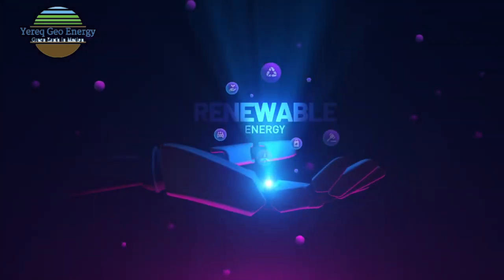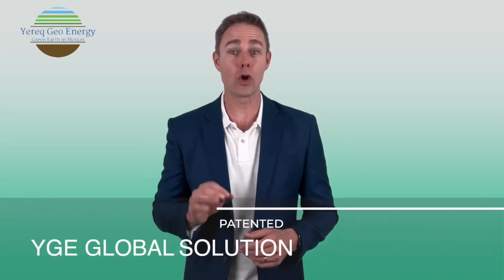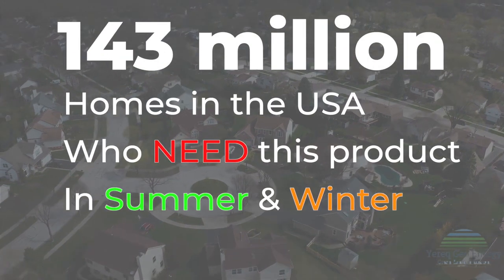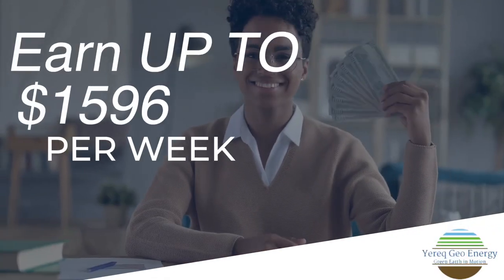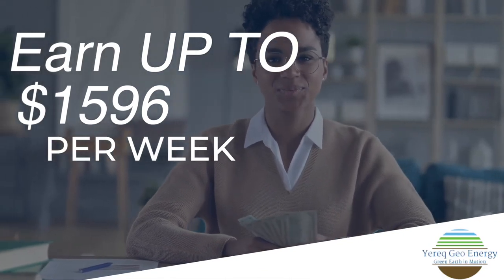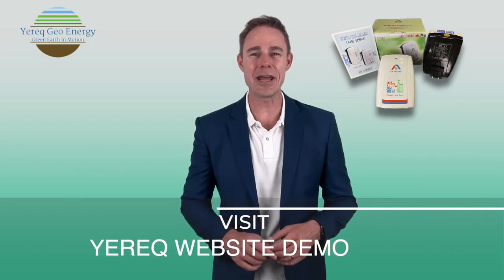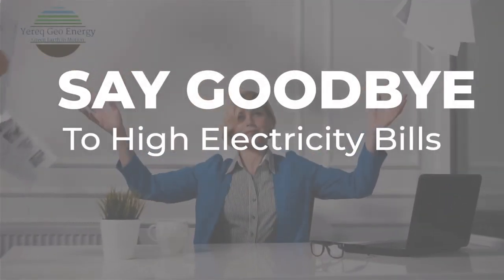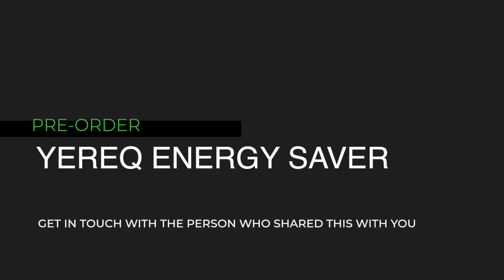YEREQ GEO ENERGY SAVER REVIEW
JOIN THE NEXT TRILLION-DOLLAR INDUSTRY

JOIN THE NEXT TRILLION DOLLAR TREND!
TAKE THE TRILLION DOLLAR LEAP!

Free to Join! Earn up to $9200 Part-time no investment required!

*Limited Founder Memberships Available*
✅ ️Build a Passive Income

✅️ Become a Stock Owner of the Company

✅️ Be part of a 7 Billion Dollar Industry!

**First 10,000 Active Paid Members receive incredible perks shown below! This is Blitz week before the Pre-launch goes live on Jan 23 🚀

🚀 Global Opportunity
🚀 Global Profit Sharing from KWH usage across all company EV Stations.
🚀 Global Revenue Sharing from all products sold by the company.
🚀 Stock Ownership
🚀 1,000 Commercials PER Month with YOUR QR code in a zip code of your choosing🔥
🚀 Get Paid in cash, crypto, or Gold/Silver!
🚀 MUCH MORE!

🚨 ONLY 10,000 FOUNDER MEMBERSHIPS AVAILABLE. THEY WILL BE GONE SOON🚨